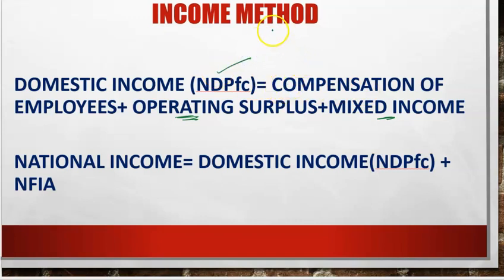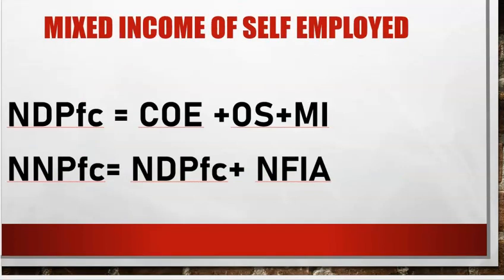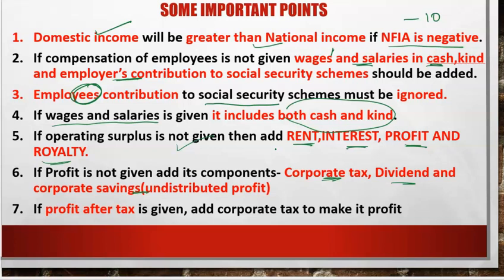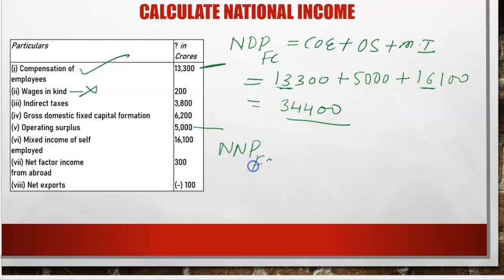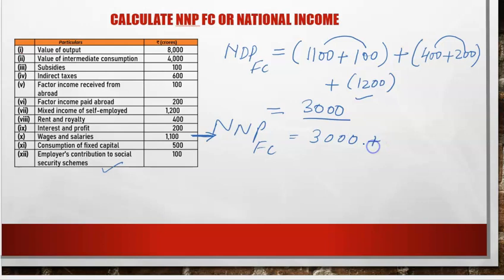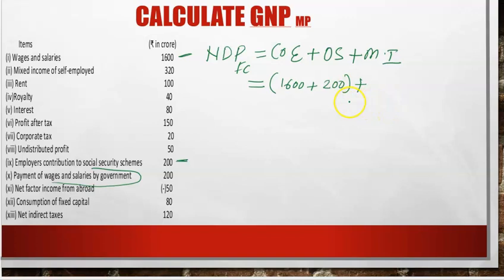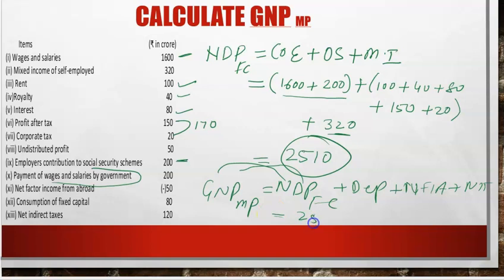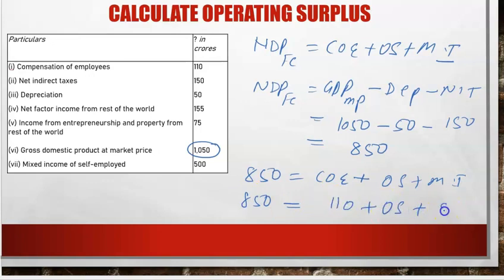CALCULATION OF NATIONAL INCOME BY INCOME METHOD BY AMIT SIR(ECOVISIONNAIRE)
NATIONAL INCOME BY INCOME METHOD IN DETAIL
DOMESTIC INCOME = COMPENSATION OF EMPLOYEES+OPERATING SURPLUS+ MIXED INCOME
NATIONAL INCOME= NDPfc+ NFIA

DOWNLOAD ECOVISIONNAIRE APP TO GET FREE SUBJECT RELATED CONTENT